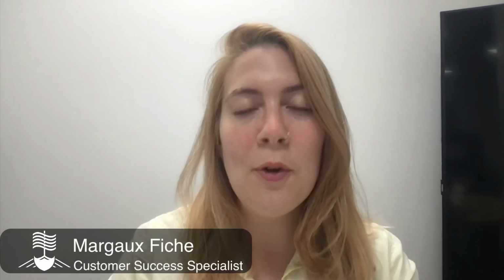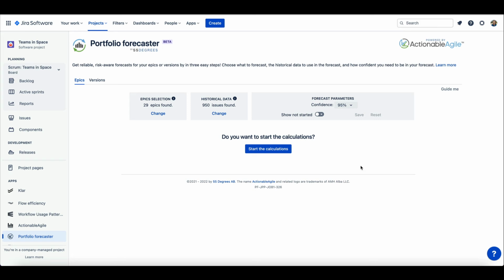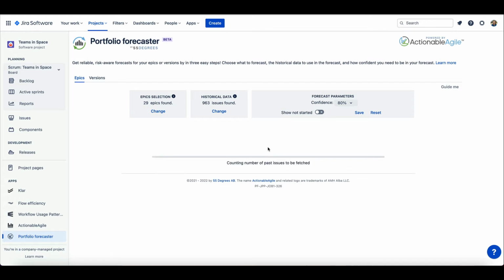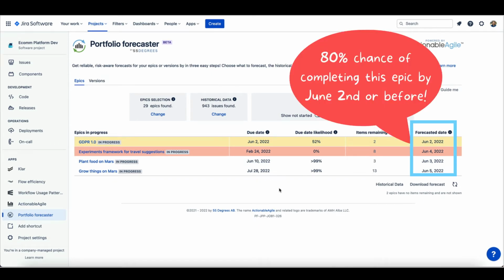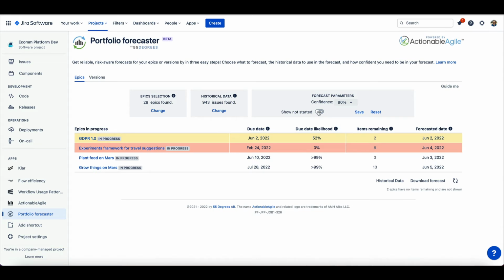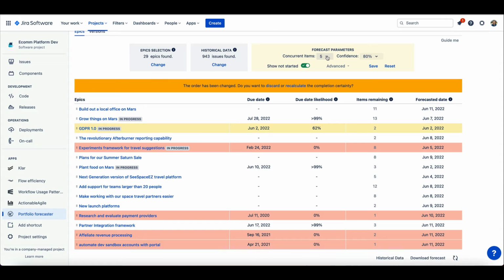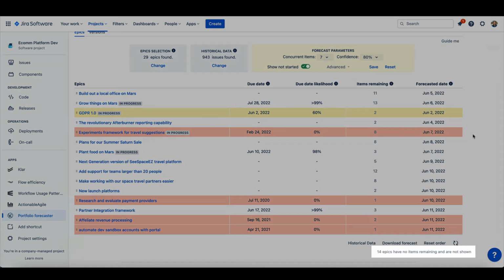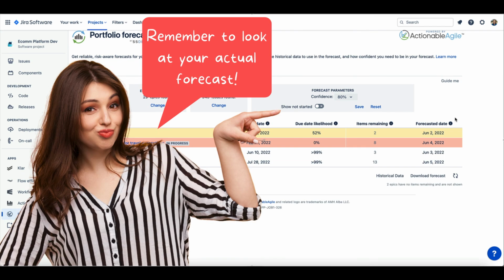Portfolio Forecaster demo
This video is a demo of our Portfolio Forecaster.